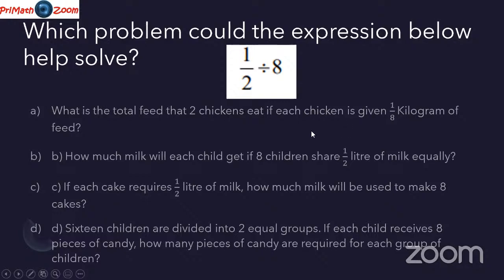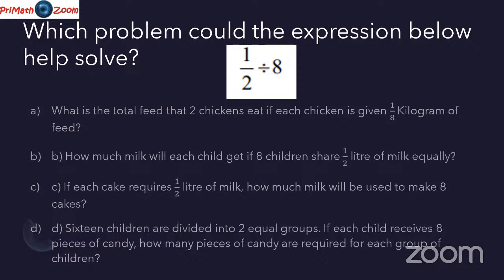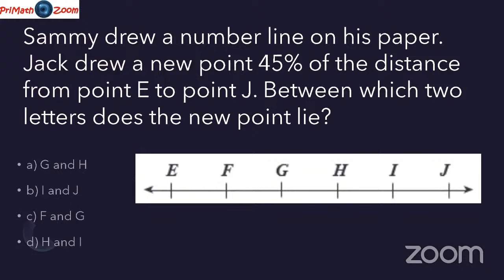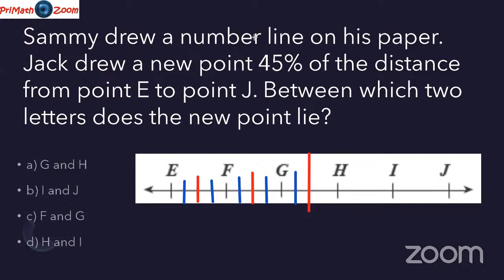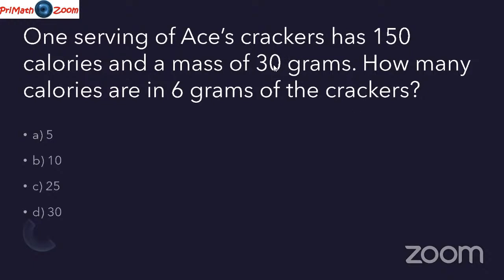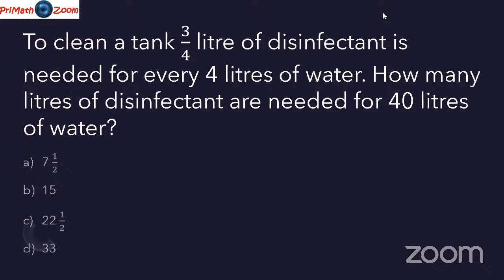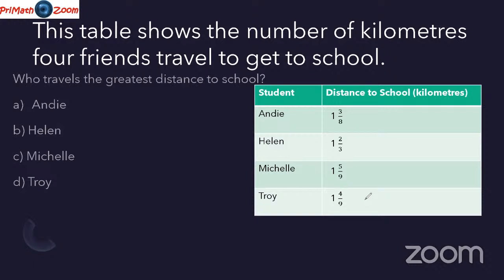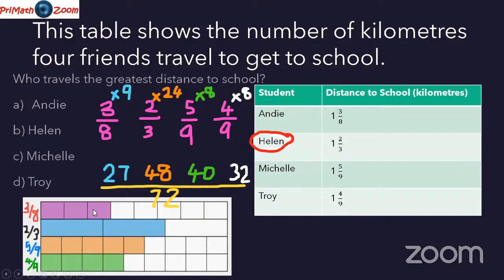Curriculum Based Practice Lesson 2 with Ms. Shanieka @PriMathZoom PEP Lessons​